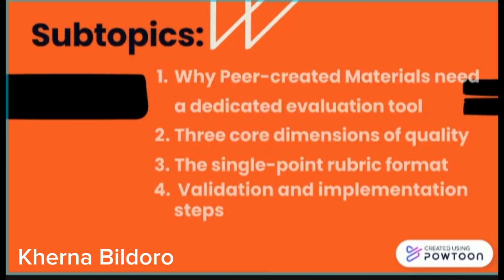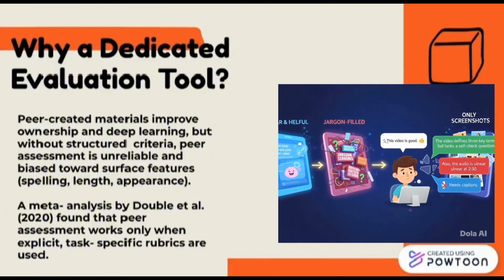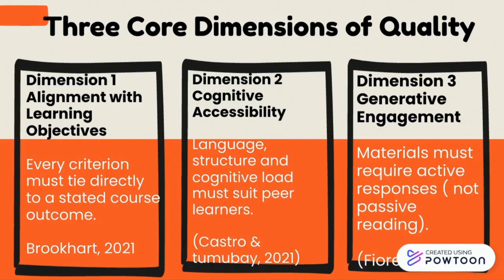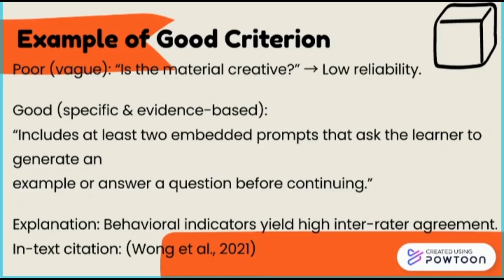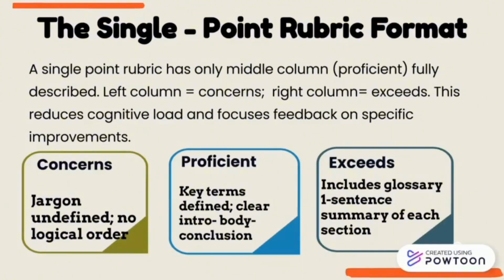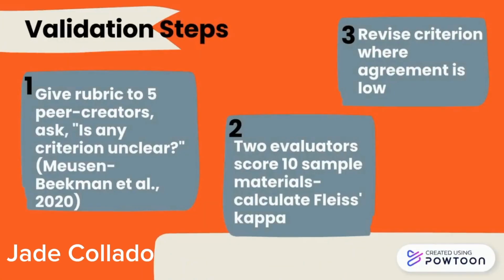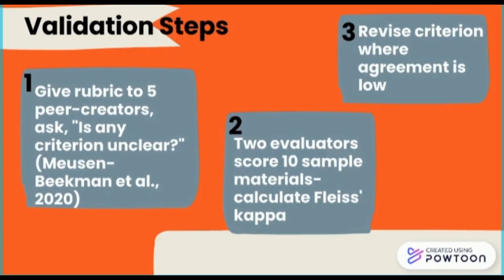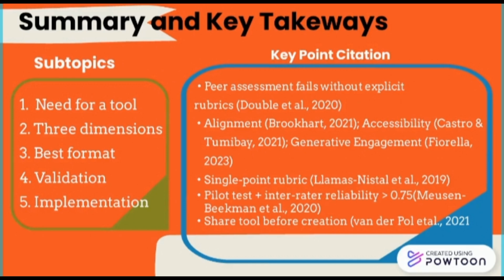DESIGNING AN EVALUATION TOOL FOR PEER CREATED INSTRUCTIONAL MATERIALS